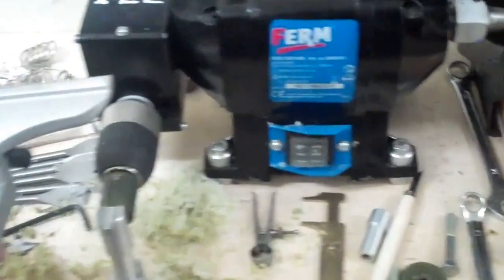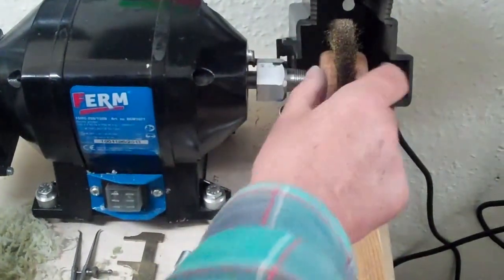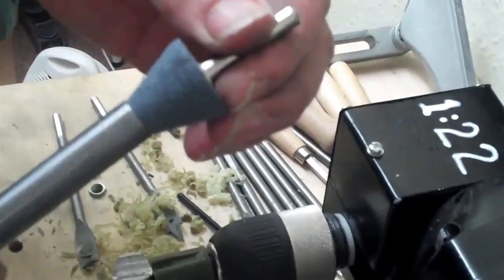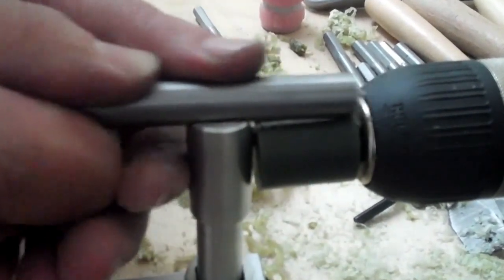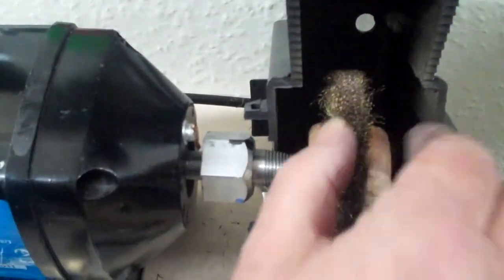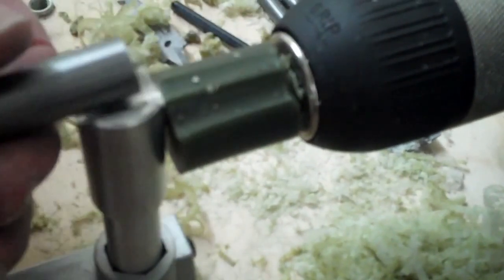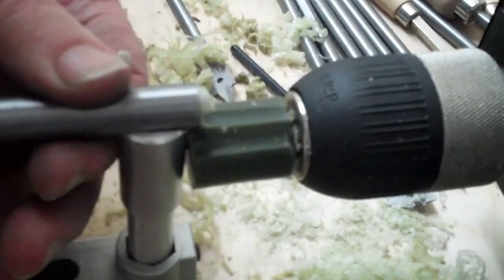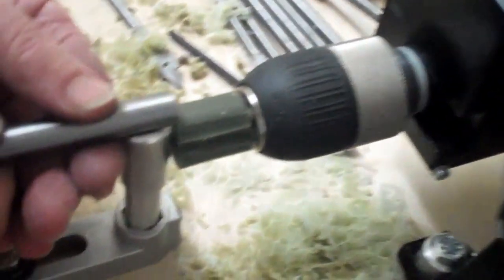Indexing with wax lathe suggested by microfoundry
Adapting a bench grinder as a wax lathe